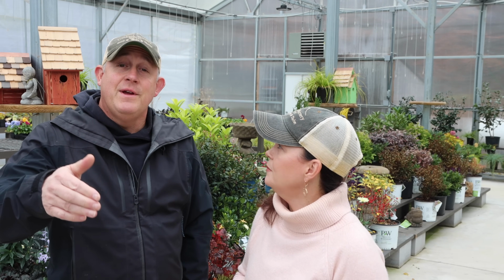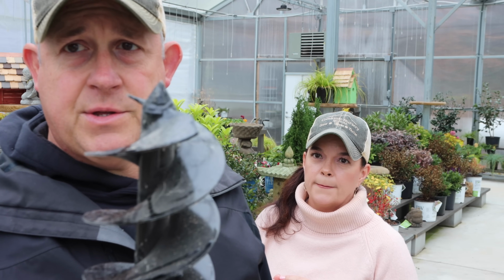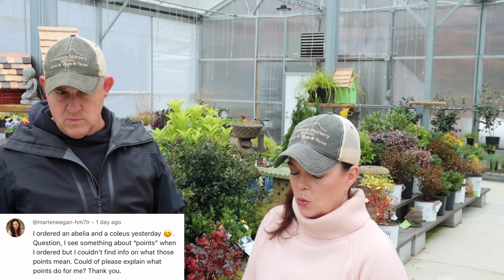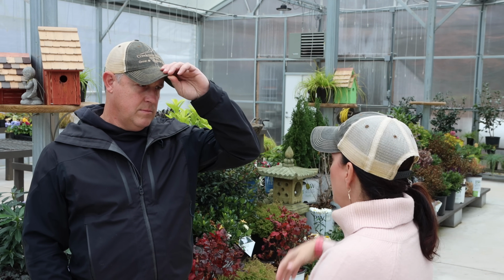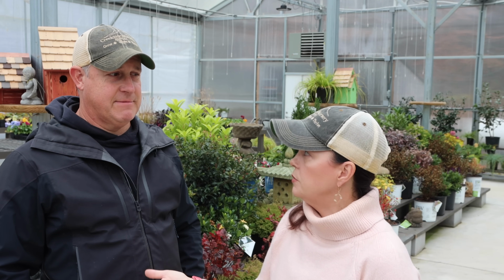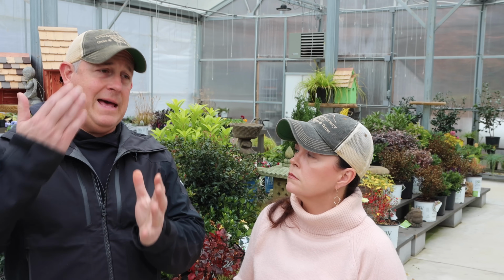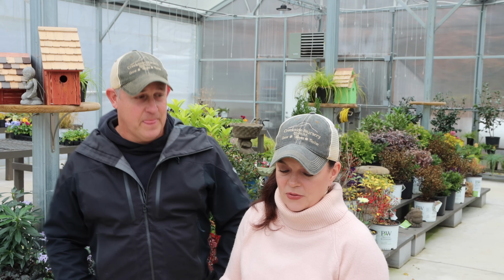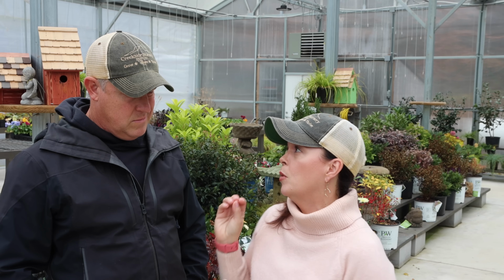Loyalty Rewards? What Are Growth Regulators?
⏰ Wednesdays-Saturdays 9am-3pm through December 14

Creekside Nursery
181 Pine Hollow Dr